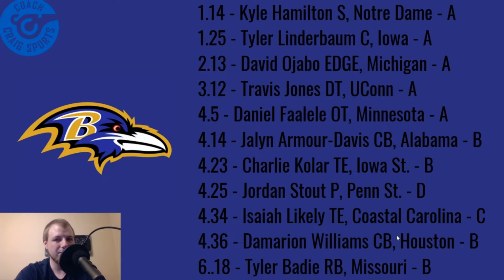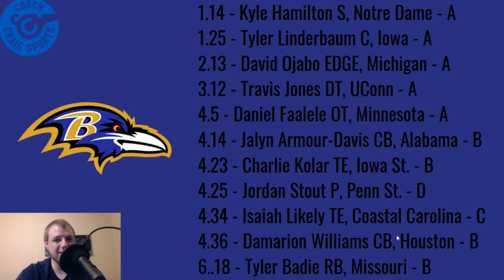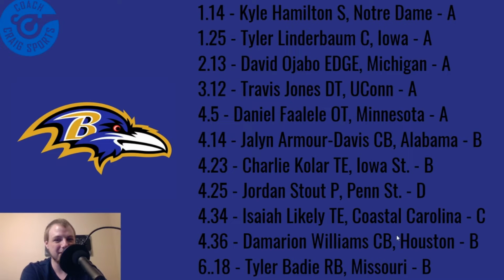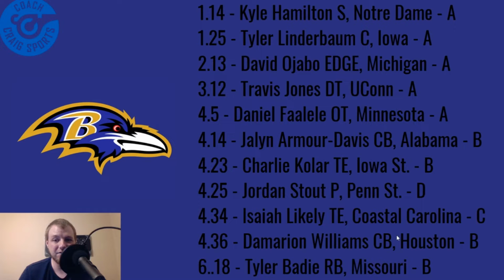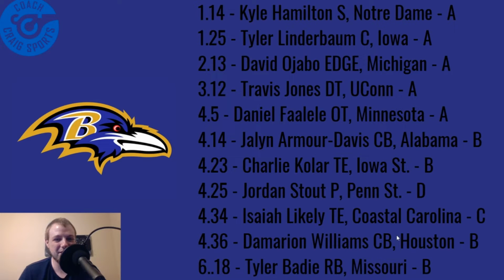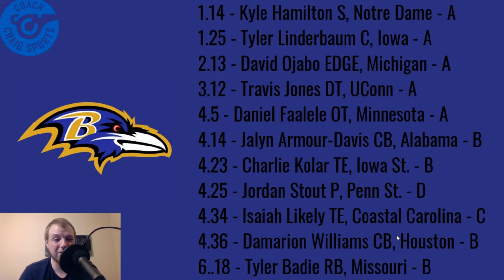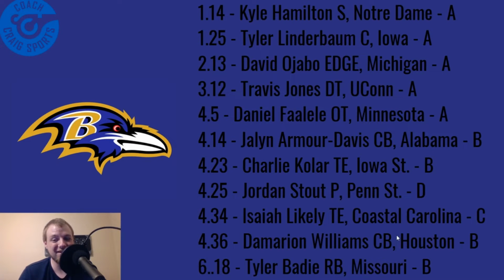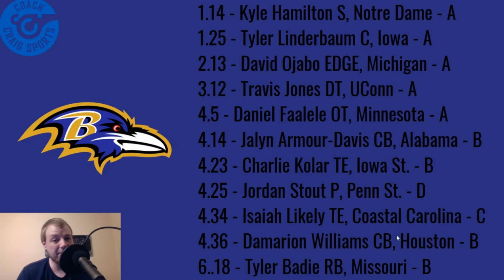AFC North Draft Grades | 2022 NFL DRAFT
In this video I go through my 2022 NFL Draft Grade for the 4 AFC North Teams.

Intro 0:00
Baltimore Ravens 0:36
Cincinnati Bengals 5:59
Cleveland Browns 8:28
Pittsburgh Steelers 12:45
Closing 18:07

Download the Stacks App to debate sports with others!
Stacksapp.io